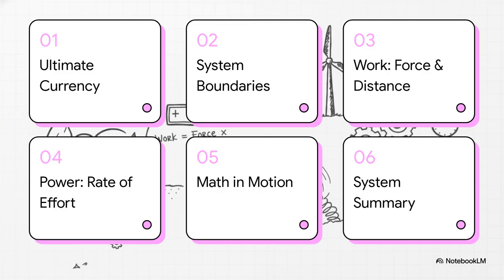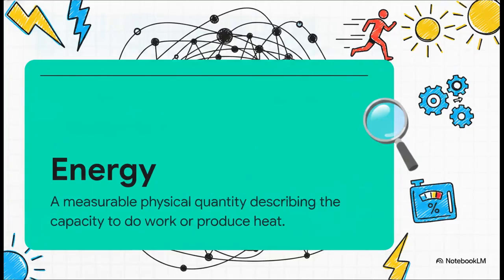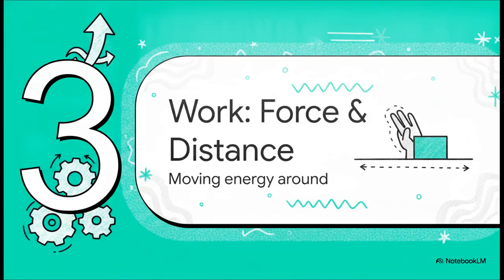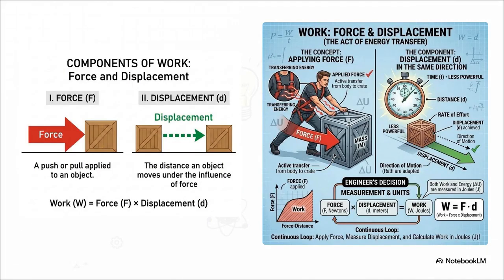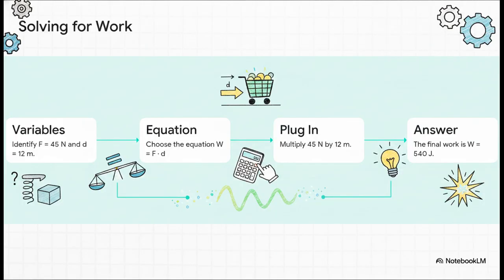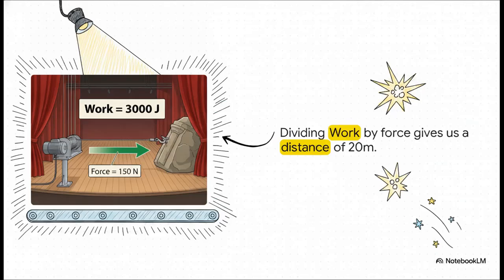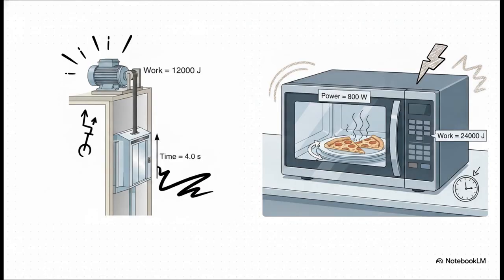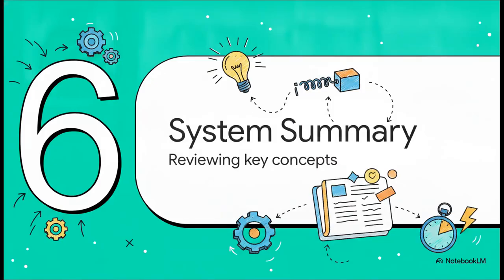Energy, Work, and Power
Hello, I hope you enjoy the video/ podcast.  I try to make content that helps to give you a better understanding of Chemistry and Physics in a different way than a typical classroom setting.

Be kind and stay curious.

This curriculum content was created by me and I used Gemini Notebook  to create this video.